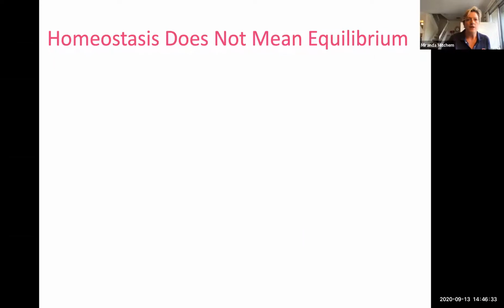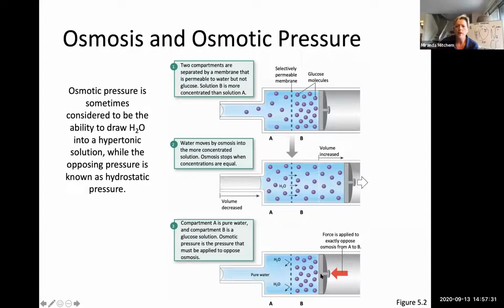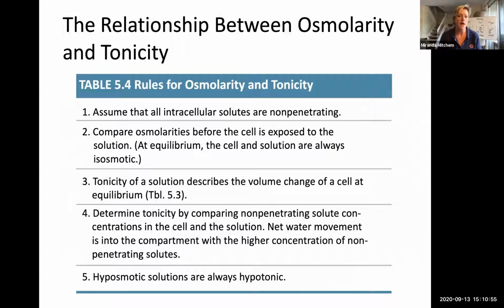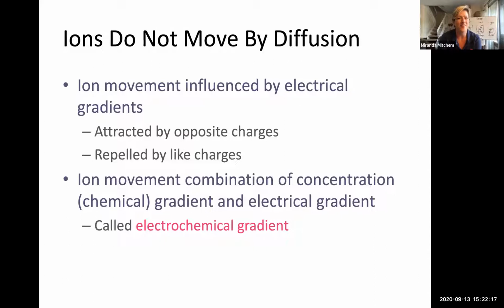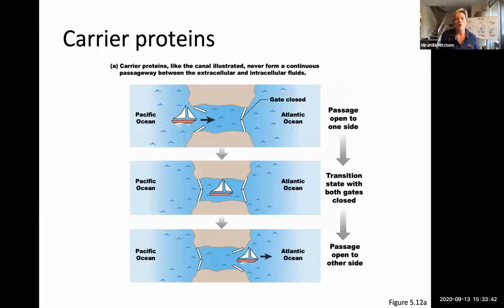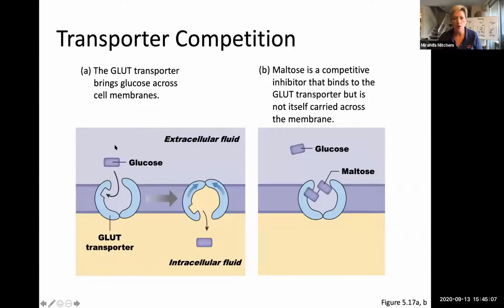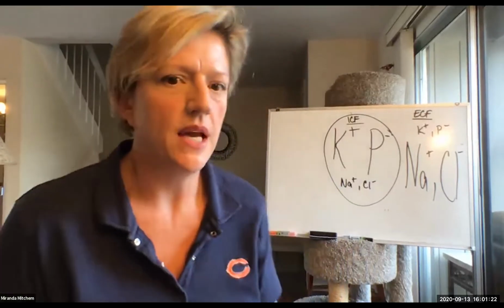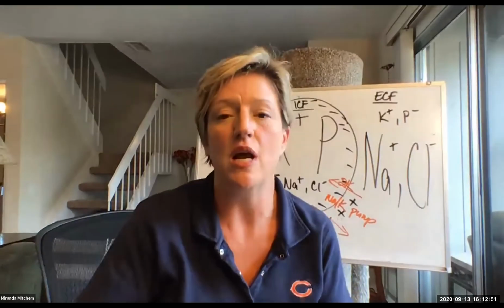Physio - Chapter 5 Lecture